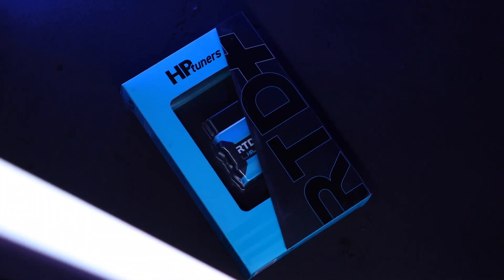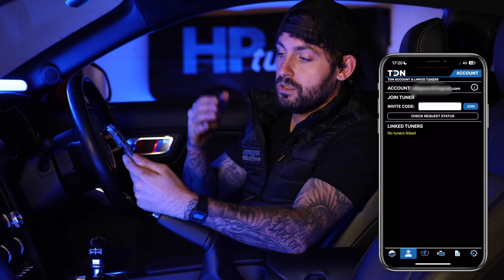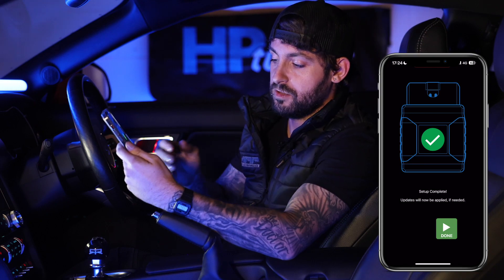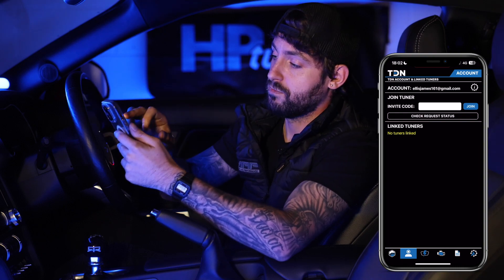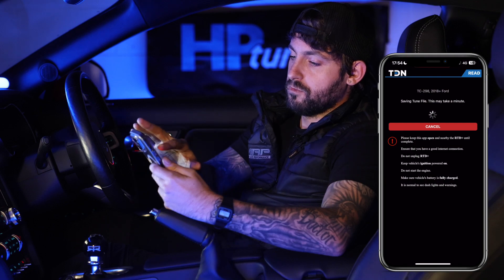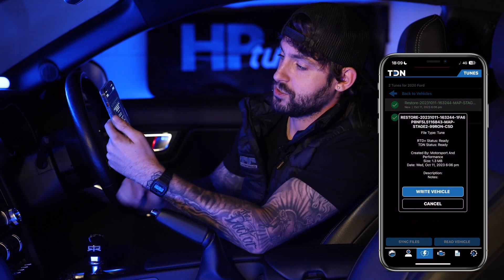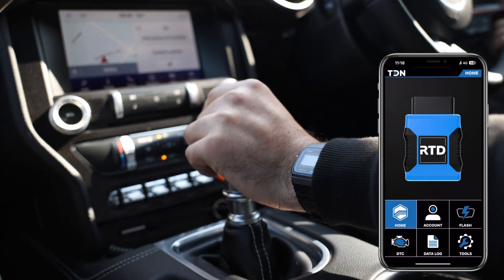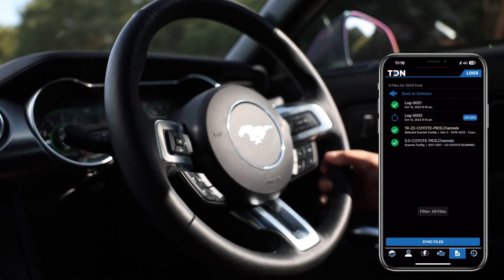How To Use HP Tuners RTD+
If you have any questions, don't hesitate to drop a comment or get in touch with us.